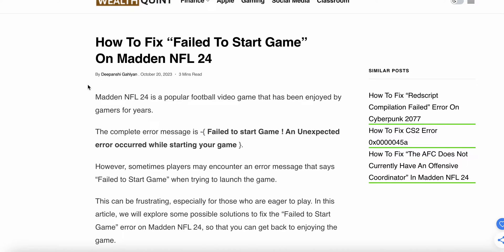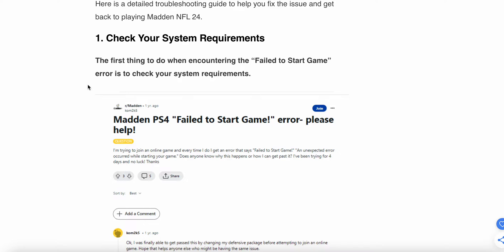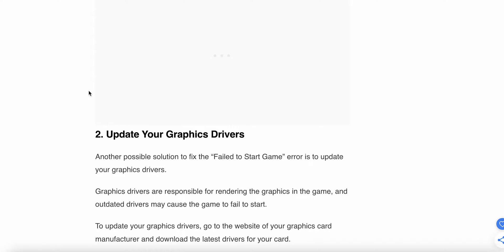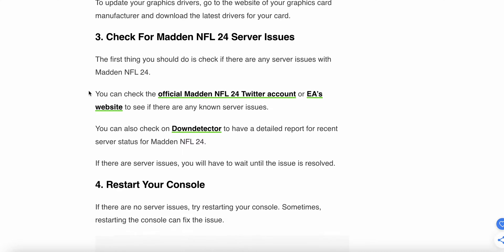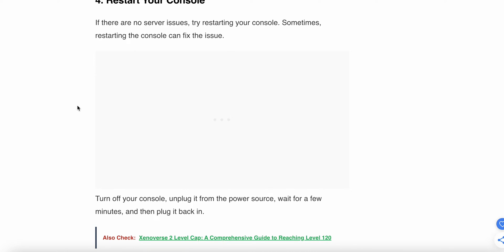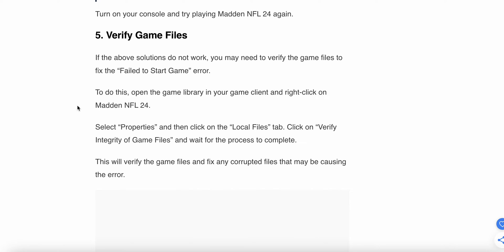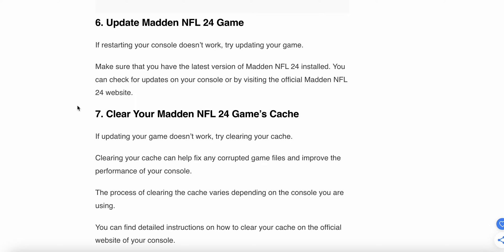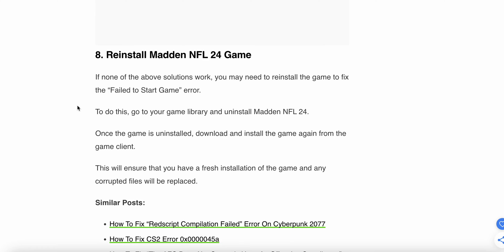How To Fix “Failed To Start Game” On Madden NFL 24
Madden NFL 24 is a popular football video game that has been enjoyed by gamers for years. However, sometimes players may encounter an error message that says “Failed to Start Game” when trying to launch the game
 The full error message says-{ Failed to start Game ! An Unexpected error occurred while starting your game }.

0:00 Introduction
0:32 Fix 1: Check Your System Requirements
0:53 Fix 2: Update Your Graphics Drivers
1:22 Fix 3: Check For Madden NFL 24 Server Issues
1:55 Fix 4: Restart Your Console
2:18 Fix 5: Verify Game Files
2:50 Fix 6: Update Madden NFL 24 Game
3:09 Fix 7: Clear Your Madden NFL 24 Game’s Cache
3:43 Fix 8: Reinstall Madden NFL 24 Game